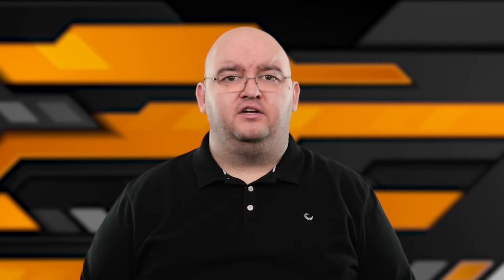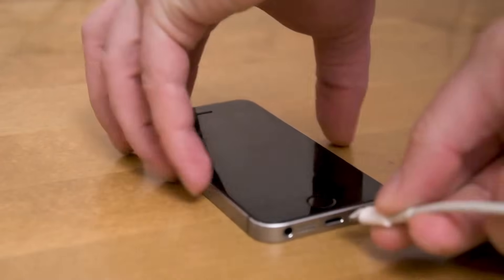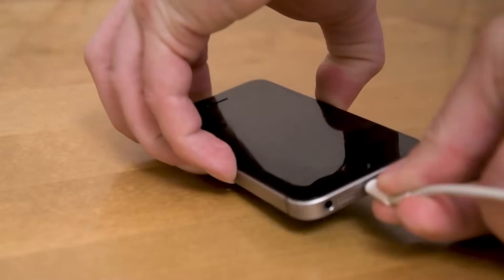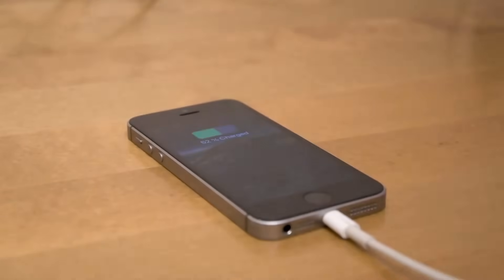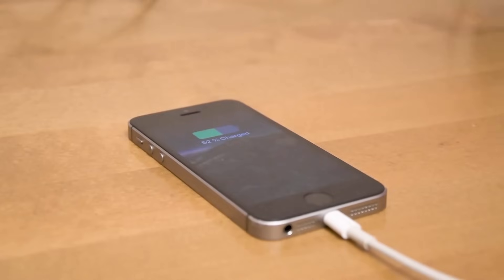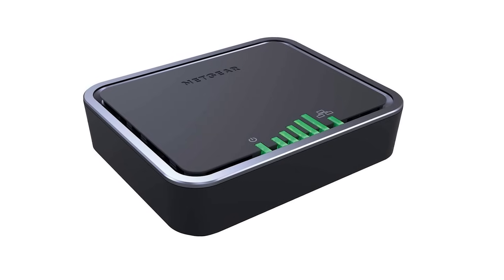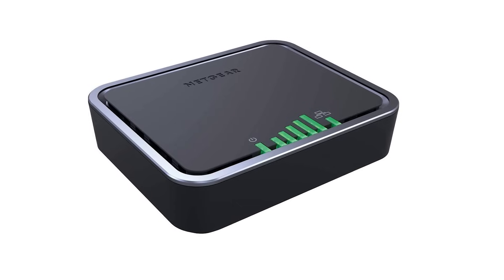WI-FI WITHOUT INTERNET: How To Get Wi-Fi Without An Internet Provider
So you don’t have an internet provider right now, but you need internet access over Wi-Fi. Here are some ways you can get Wi-Fi internet without having a broadband internet provider.